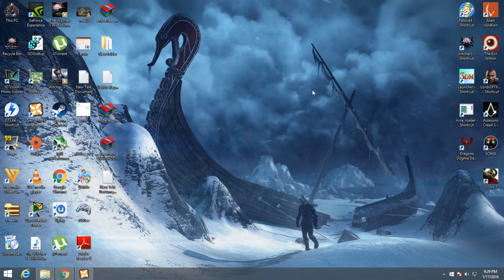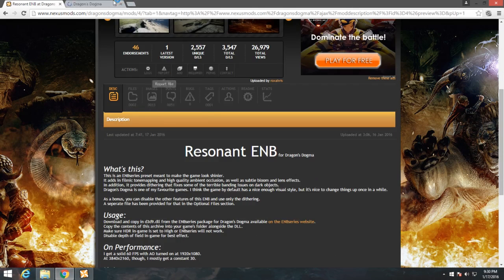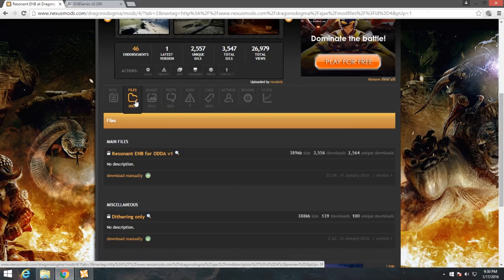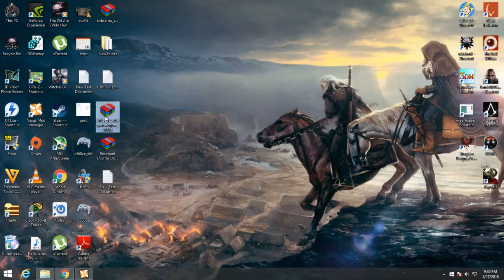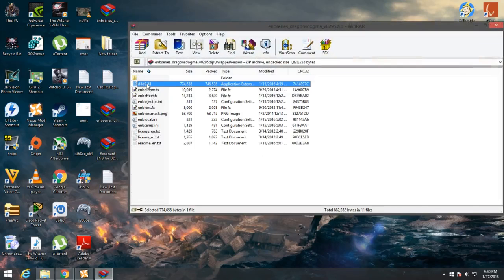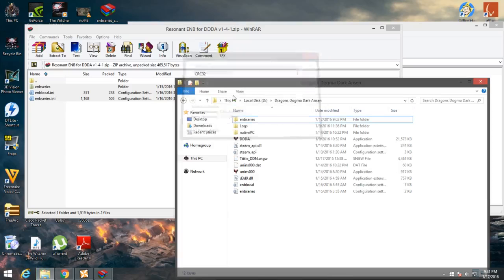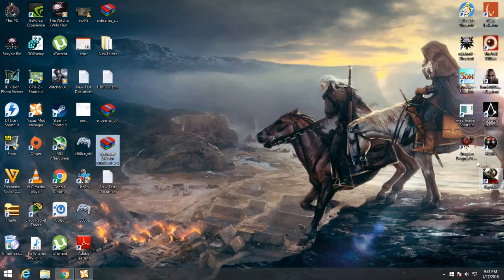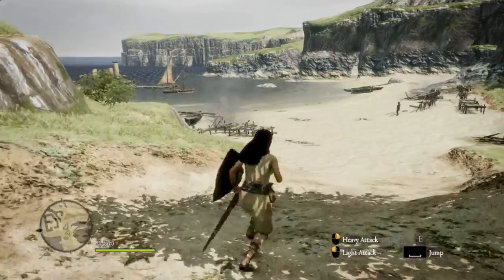Dragons Dogma - How to install ENB Graphics Mod